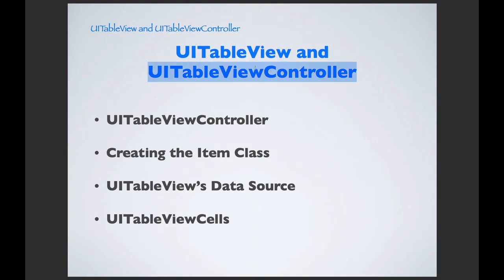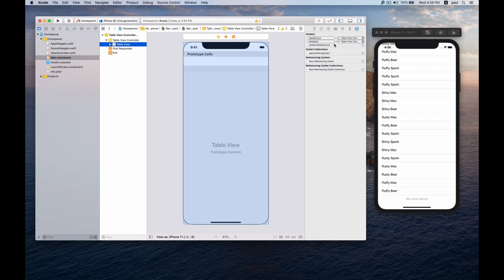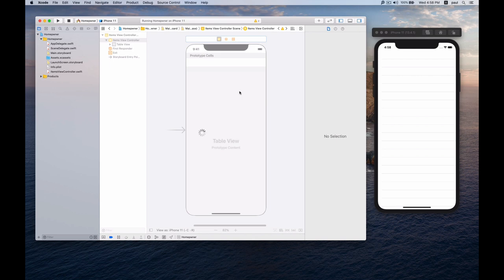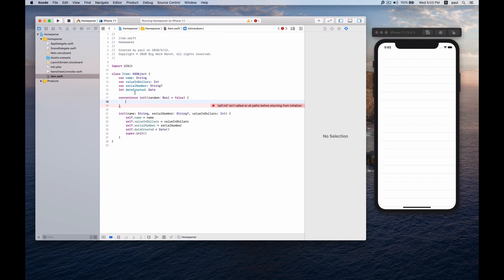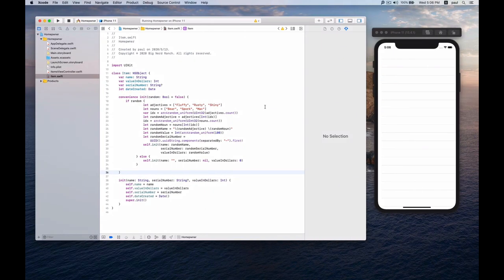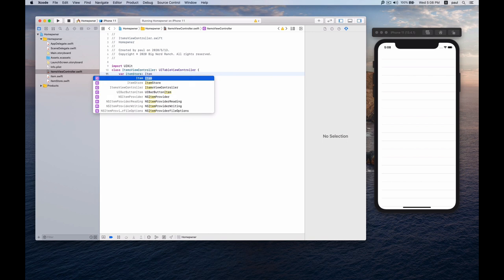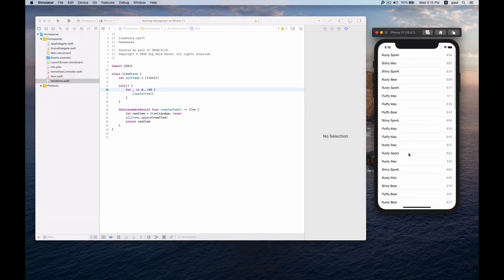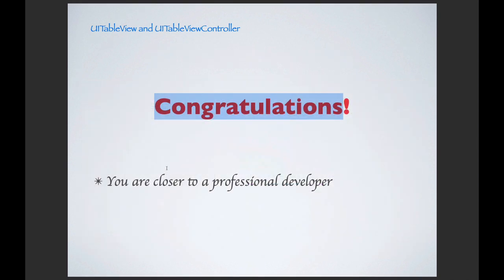11.《iOS程序设计与开发实践, iOS Programming and Developing Practice》 中文联盟数字化教学